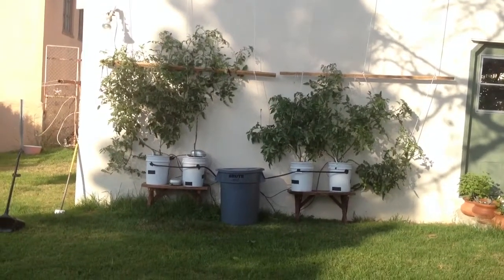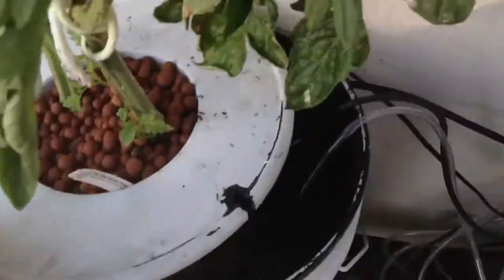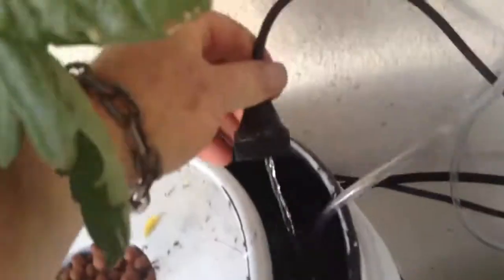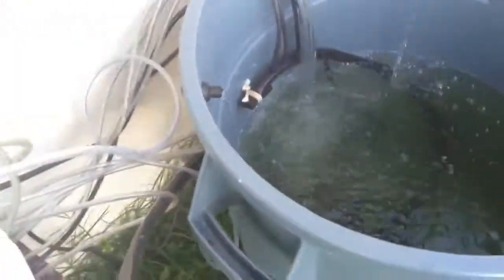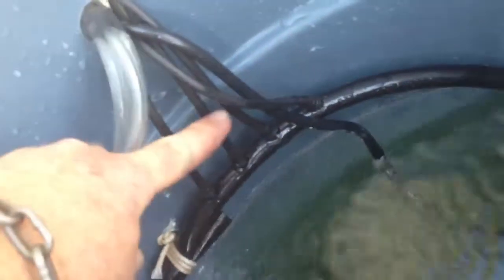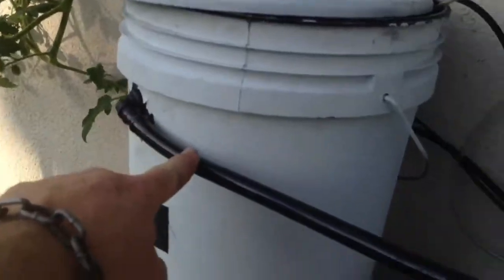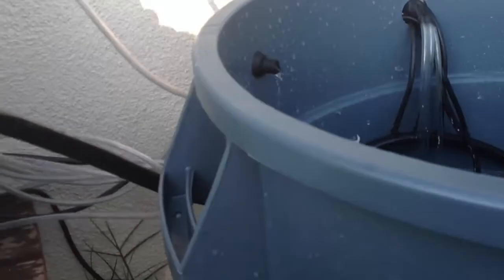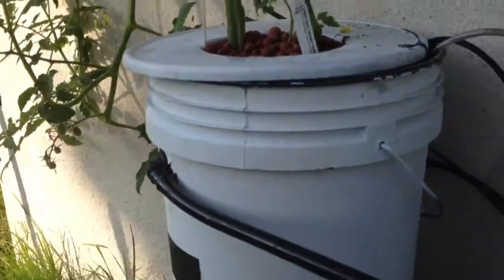$85 Hydroponoc Tomato's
Yep, I'll have spent about $85 in fertilizer by the time these kids are dun popping out Tomato's this year. Right now I'm at about $30.